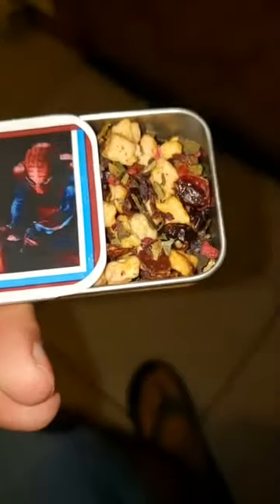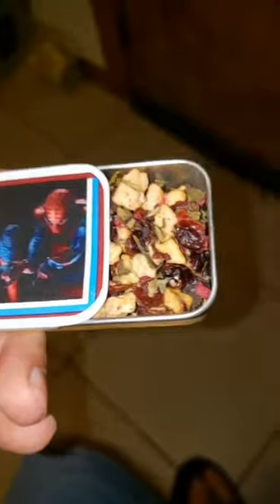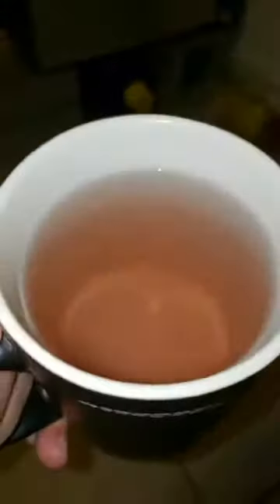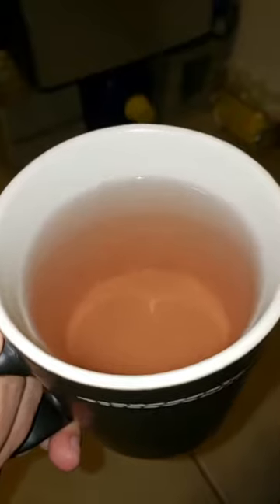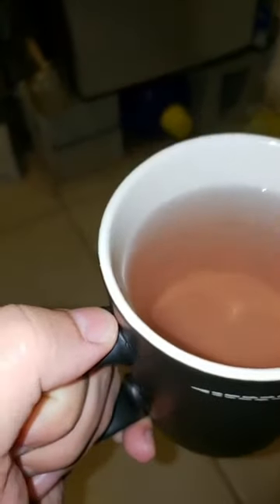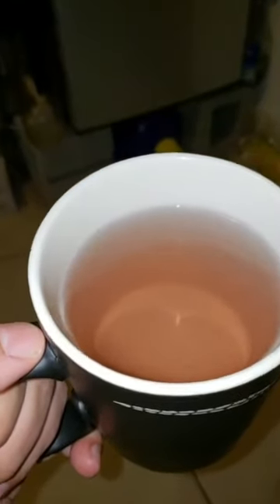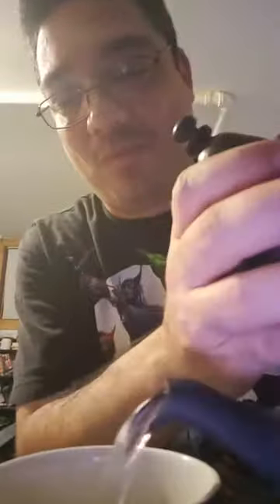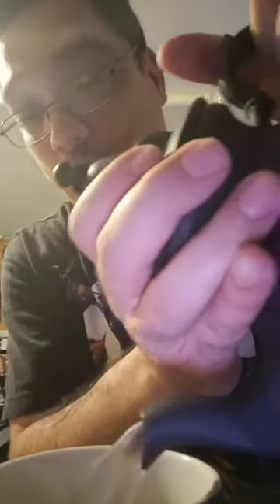Live Tea Tasting Spider man